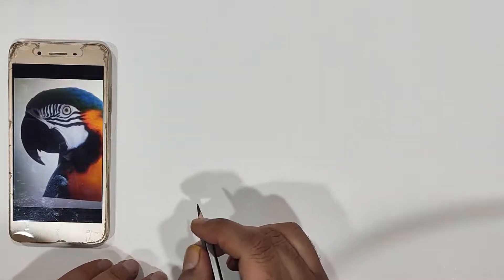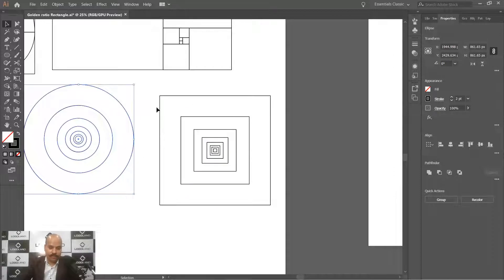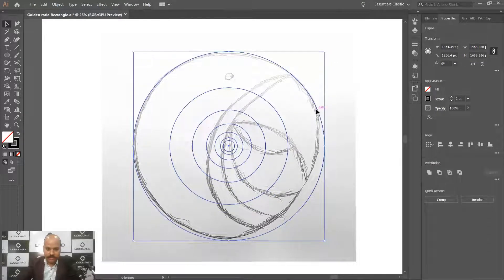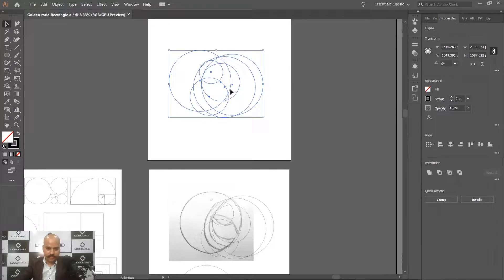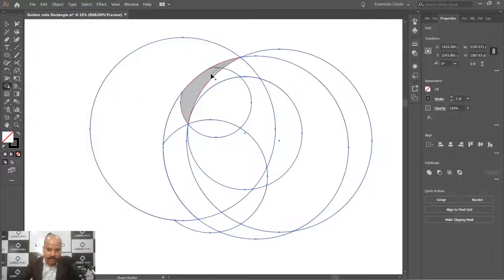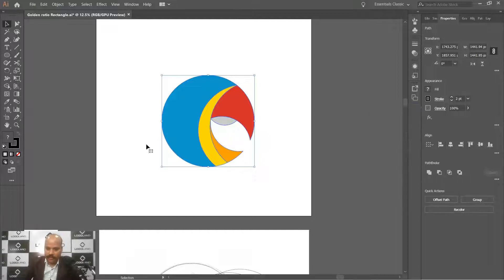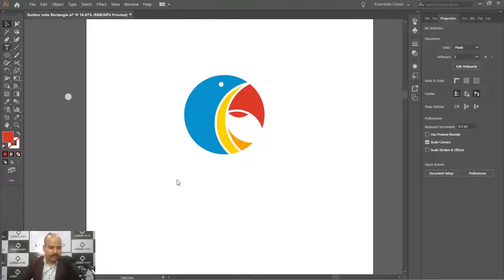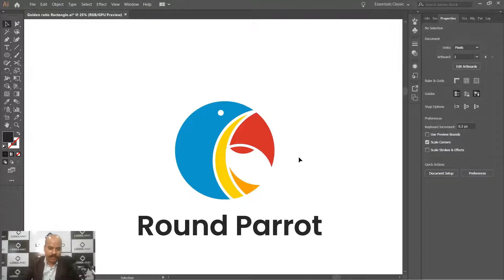Golden Ratio & Logo Designing From Sketch to Final Logo In Illustrator Tutorial Part 3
Hello and Welcome Viewer.

This is the Part-3 Golden Ratio of Series.
In this video, I will be covering how to apply Golden Ratio Rule while Logo Designing From Sketch to Final Logo In Illustrator.

I always try to make my next video batter than the earlier one.

I hope you enjoyed the video and  you found it helpful.